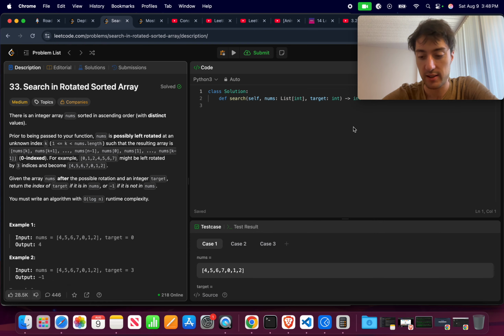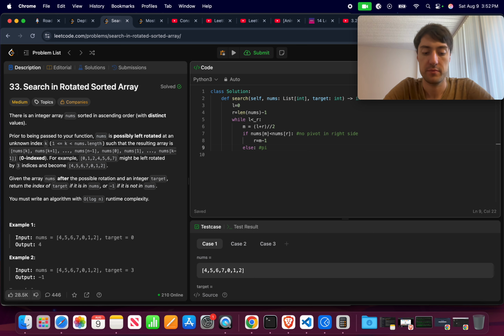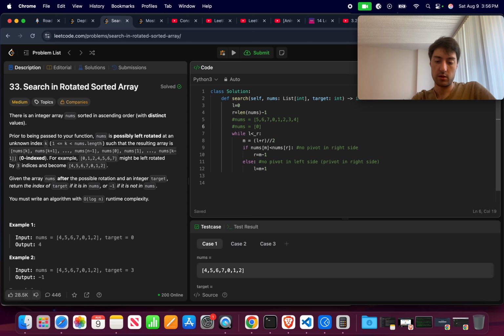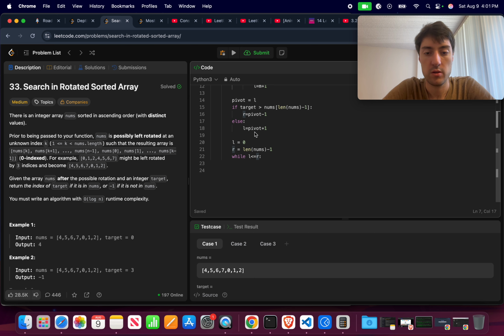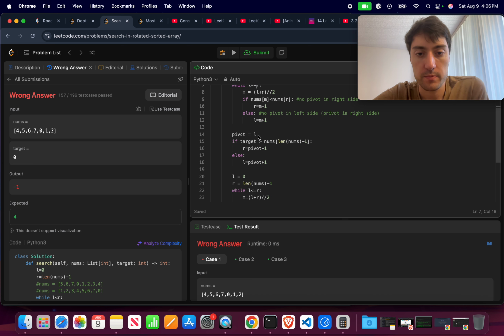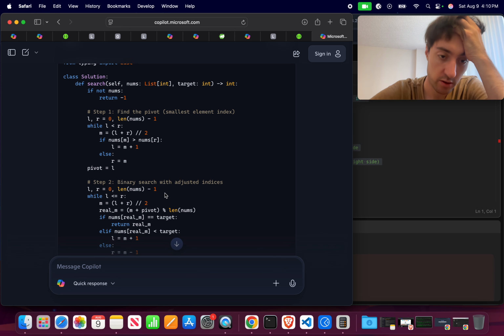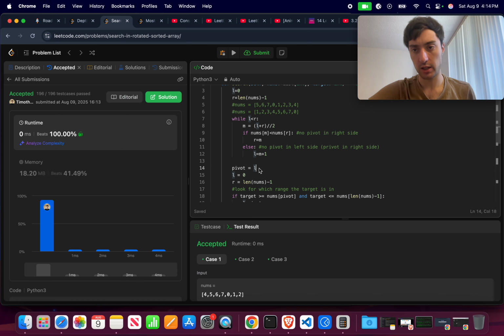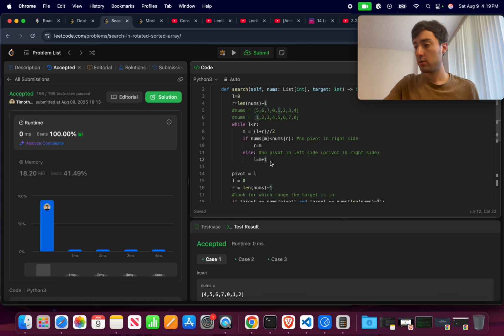(Leetcode Progress) 33 Search in Rotated Sorted Array